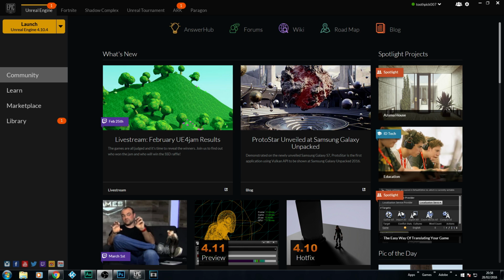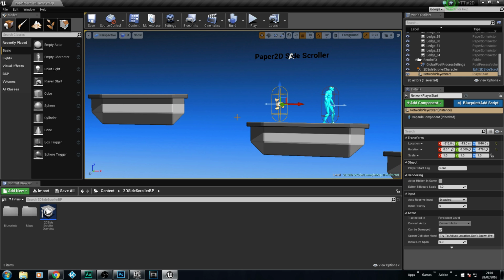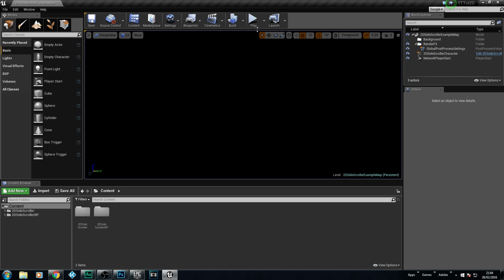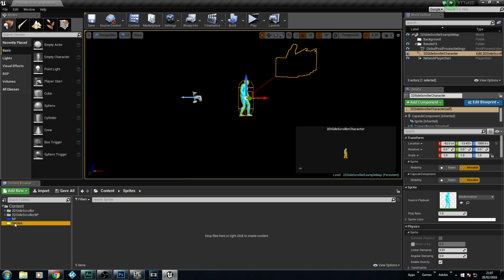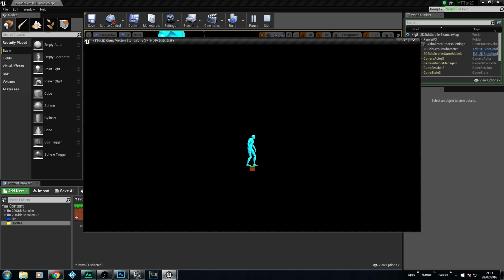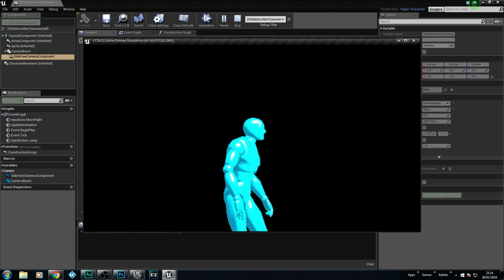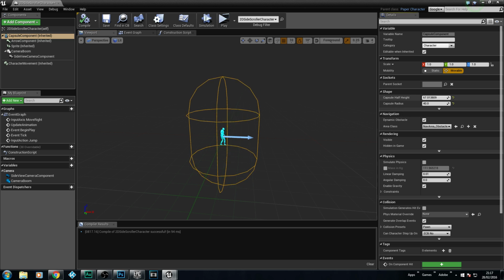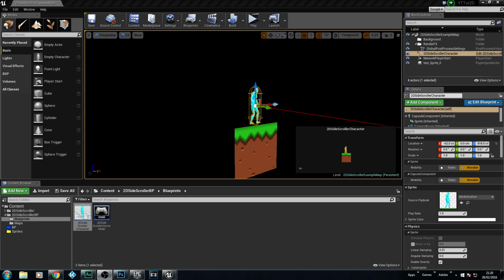2D Scroller UE 4 Lesson 1 : Setting the scene